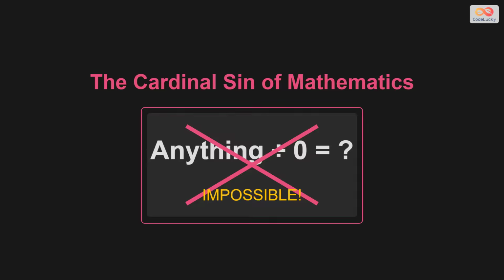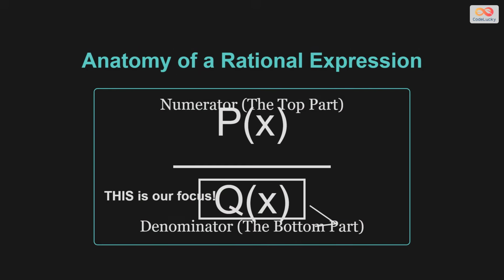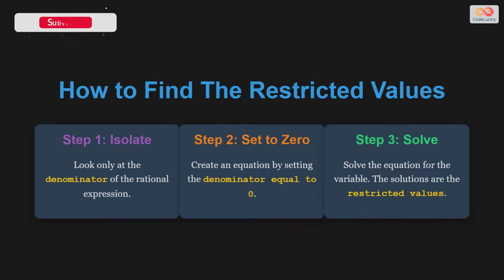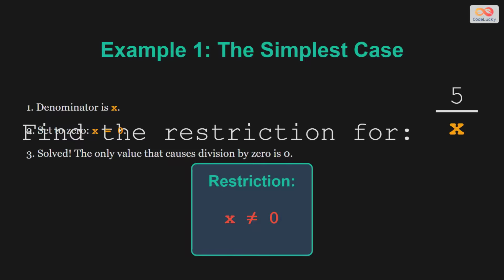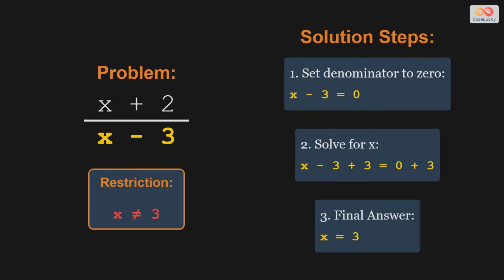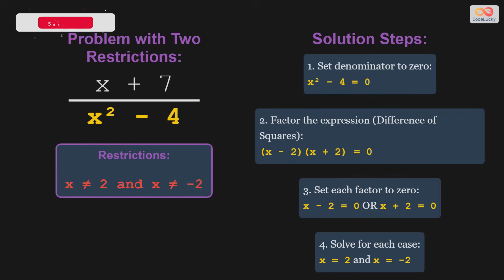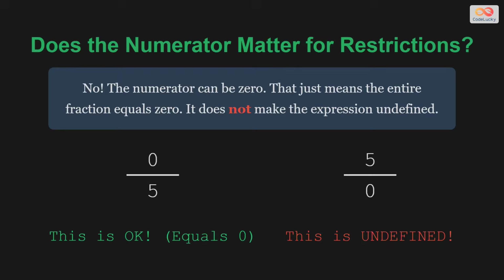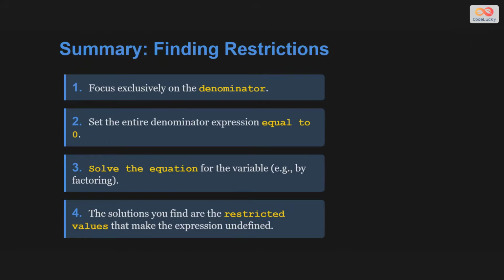Undefined Rational Expressions: How to Find Restricted Values in Algebra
Welcome to our algebra tutorial on undefined rational expressions! 📚 Have you ever wondered what it means for a fraction with variables to be 'undefined'? It all comes down to one of the most important rules in mathematics: avoiding division by zero.

In this beginner-friendly lesson, we will guide you through the essential steps to identify the values that a variable is not allowed to have in a rational expression. These are called restricted values. We will start with the basic concept of division by zero and then move on to the structure of a rational expression, highlighting the critical role of the denominator. You'll learn the 'Golden Rule' that the denominator can never equal zero. 🚫

We'll work through several examples, from simple linear denominators to more complex quadratic denominators that require factoring. By understanding how to set the denominator equal to zero and solve for the variable, you'll gain the confidence to find restrictions in any rational expression. This is a crucial skill for success in algebra and beyond!

Chapters:
00:00 - Undefined Rational Expressions
00:15 - The Concept of Undefined
00:33 - Anatomy of a Rational Expression
00:49 - The Golden Rule
01:08 - How to Find Restrictions
01:30 - Example 1: Simple Case
01:47 - Example 2: Linear Expression
02:08 - Example 3: Quadratic Expression
02:38 - What About the Numerator?
02:56 - Summary of Steps
03:15 - Outro